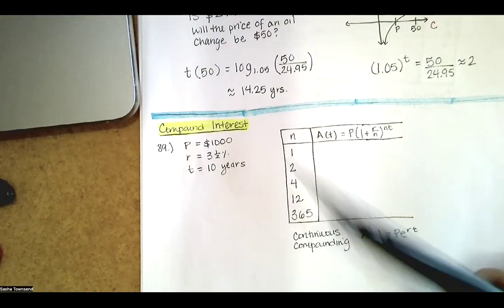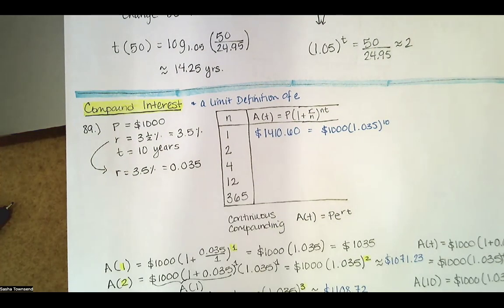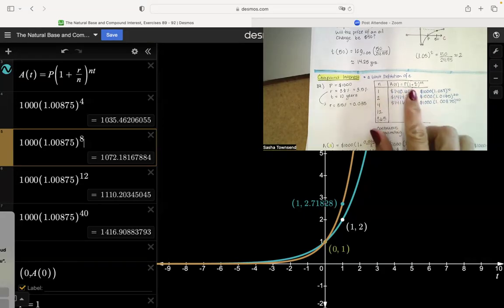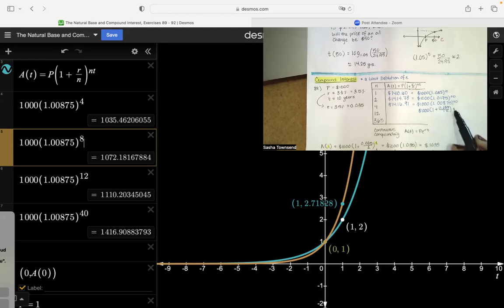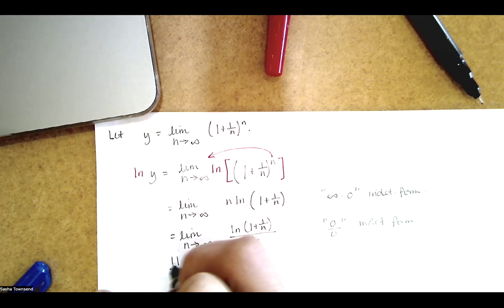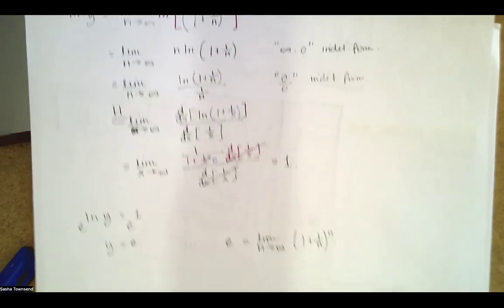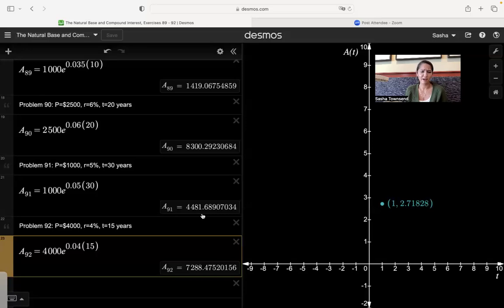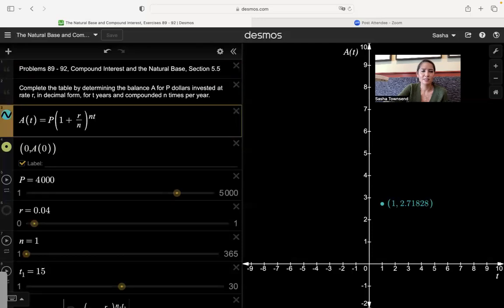5.5.7 Natural Base & Compound Interest, Applications of Exponential Fns - Analytic Geom. & Calc. I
In this video, we discuss problems 89 through 92 from Section 5.5 of the Larson Calculus text, 10th edition. We also use the compound interest formula to motivate a limit definition for the natural base e.

After learning how the formula works and why it makes sense when computing balances due to compound interest, we define the natural base e, and use sliders and tables of values to compute table entries for problems 89 through 92.